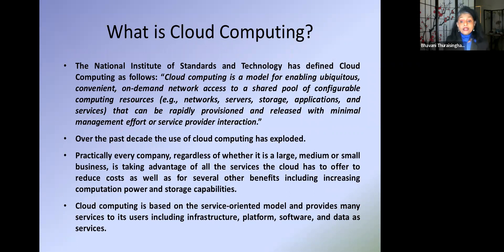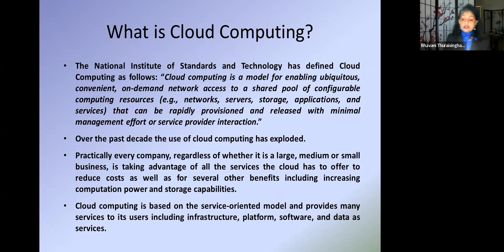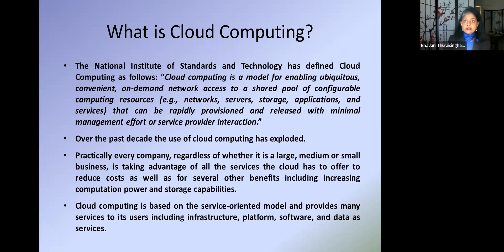Secure Cloud Computing: Concepts, Technologies, Applications, Policies and Governance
The title of the presentation is Secure Cloud Computing: Concepts, Technologies, Applications, Policies and Governance. It will be given as a Distinguished Lecture at the IFHE Law School in Hyderabad, India on February 20, 2023 at 9:30 am (India Time). This is a placeholder presentation.